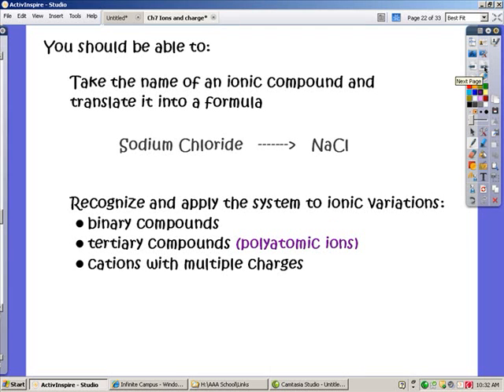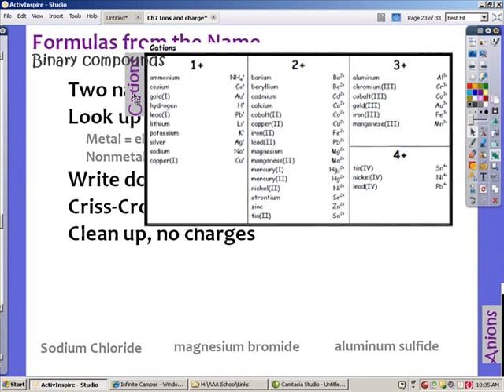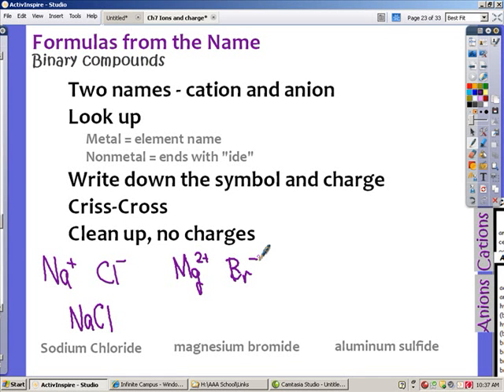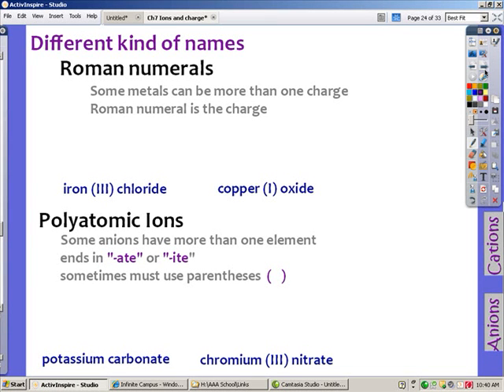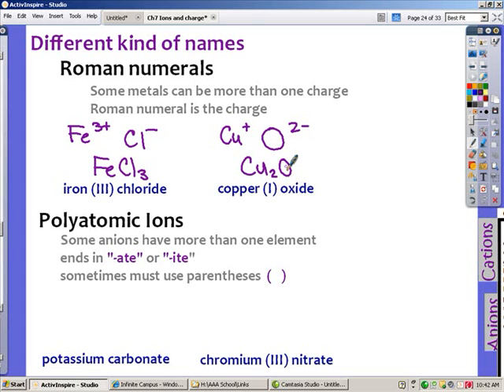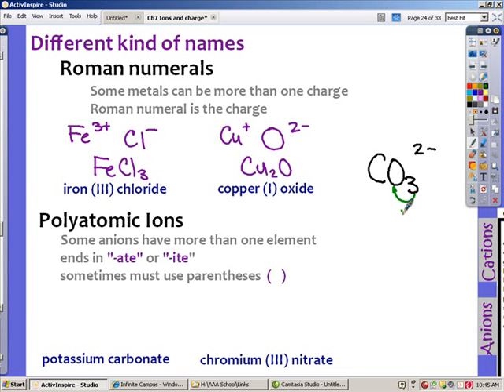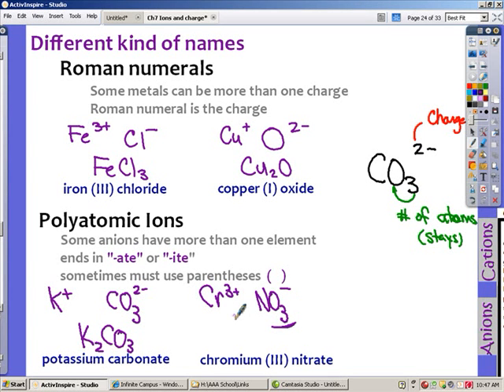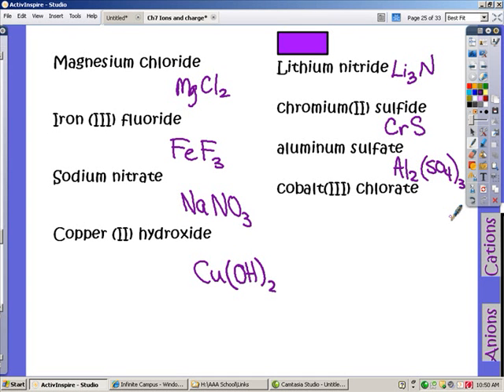Ionic Formula Writing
Chemistry teacher, Dave Hicks, explains how to write chemical formulas for ionic compounds.